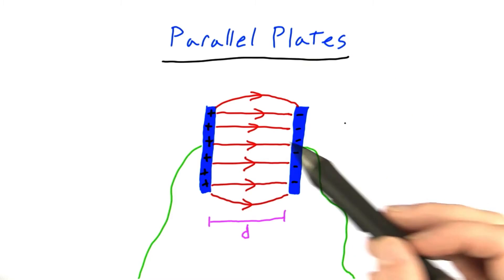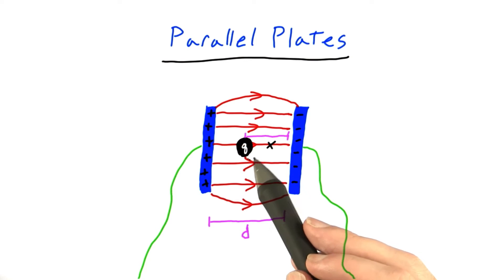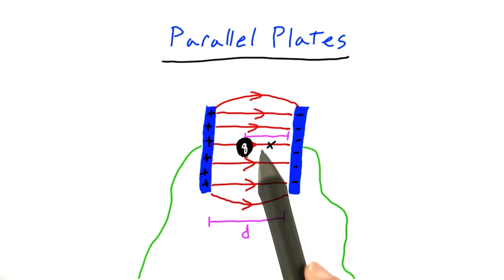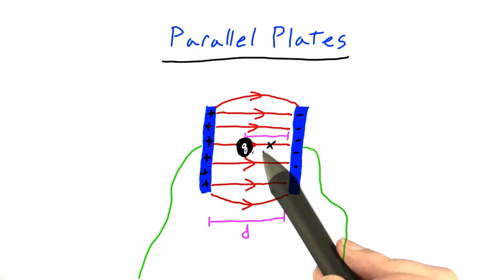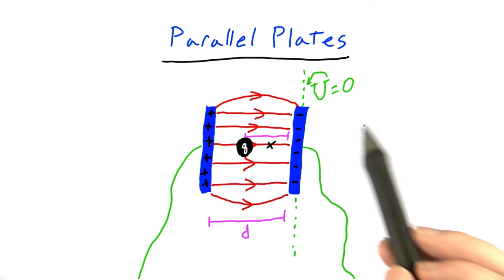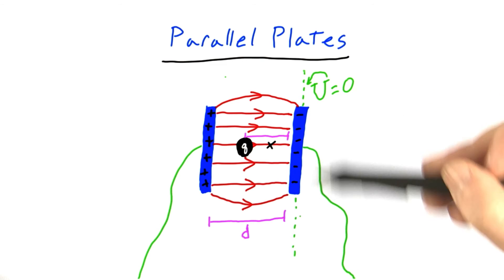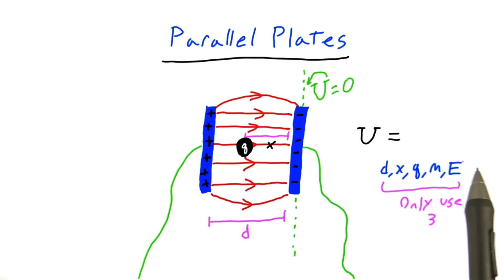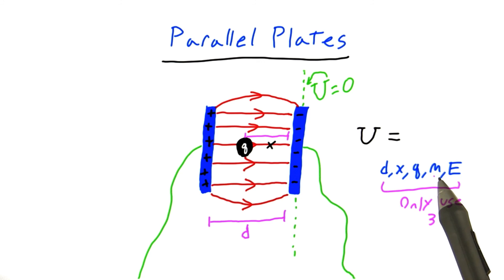Parallel Plates Potential Energy - Intro to Physics